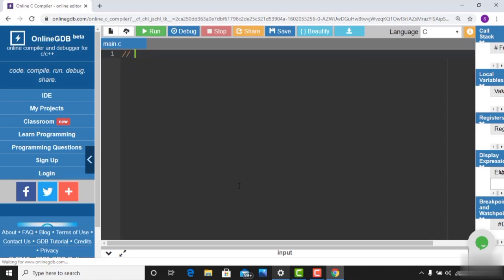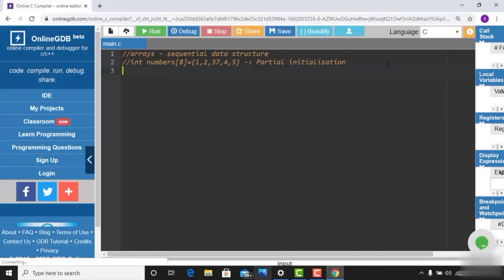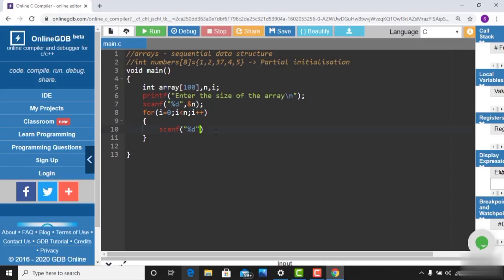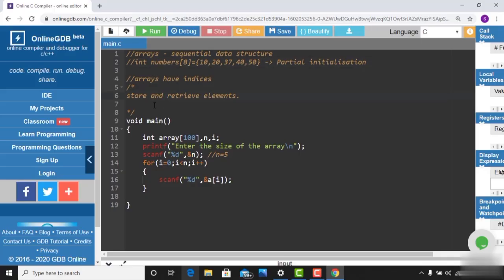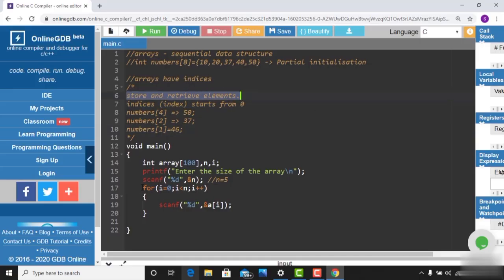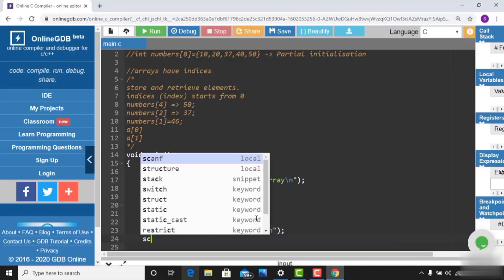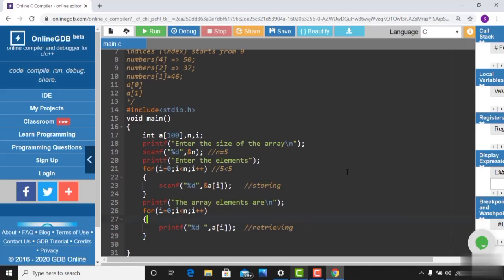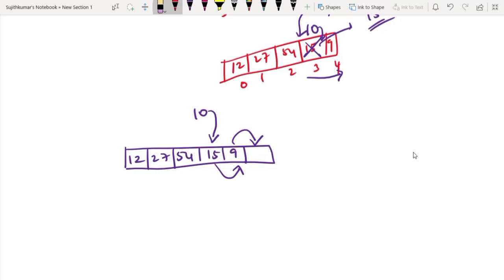C Arrays Coding Tutorial: Store, Retrieve, and Indexing (Step-by-Step for Beginners)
Ready to code your first data structure? In this tutorial, we move from theory to practice by building a complete Array program in C. We use an online compiler to show you exactly how to declare, store, and retrieve values from an array.
Learn why we use a for loop to interact with array indices and discover the concept of Partial Initialization—what happens to the memory when you don't fill every spot in your array?
Key Concepts Covered:
🚀 How to use scanf with array indices: &a[i]
🚀 The difference between Maximum Size vs. Actual Size
🚀 Why O(n) time complexity applies to printing an array
🚀 Visualizing the "Override" problem during value assignment
📍 Timestamps:
00:00 - Introduction to Array Coding
01:14 - Syntax: Declaring an Integer Array in C
02:43 - Pro Tip: What is Partial Initialization?
03:38 - Setting up the Main Function & Header Files
05:30 - Building the for loop for Array Input (Storing)
08:34 - How Array Indices/Page Numbers work in code
10:52 - Assigning vs. Changing Values in an Array
14:35 - Retrieving & Printing Array Elements
17:36 - The "Memory Wastage" calculation (400 Bytes Example)
19:53 - Introduction to Array Insertion & The Shifting Problem